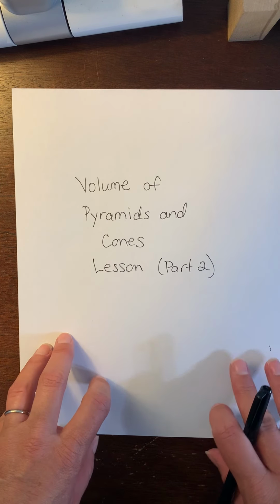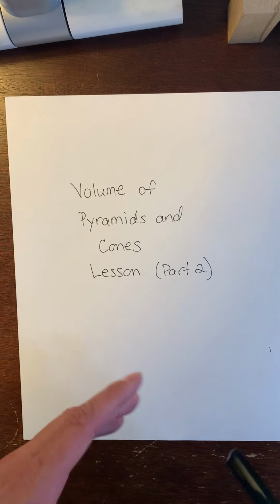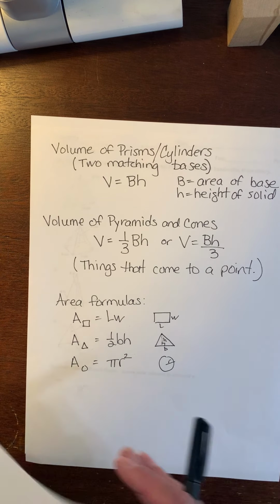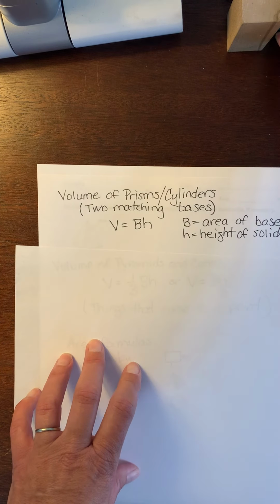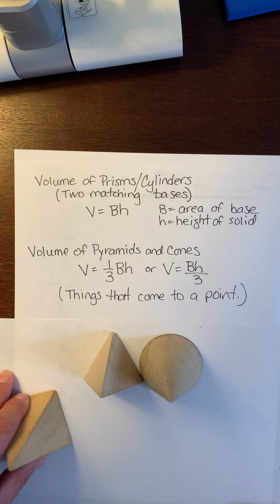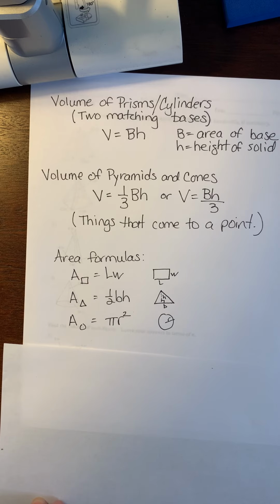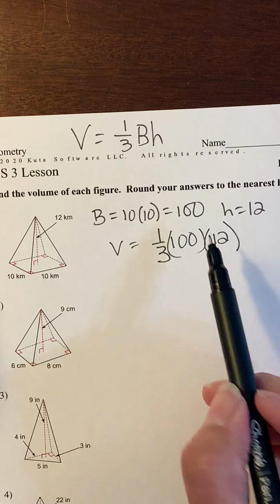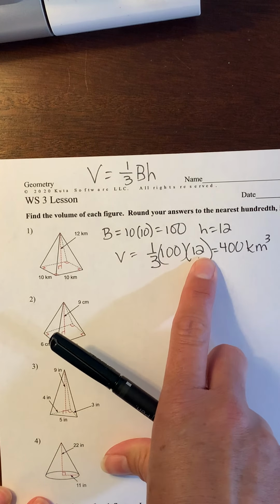Volume of Pyramids and Cones Part 2